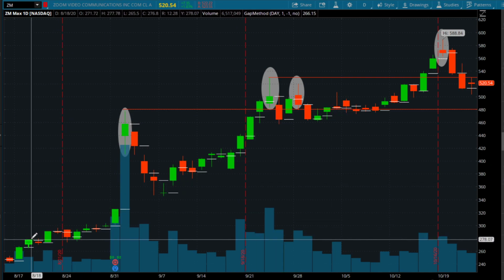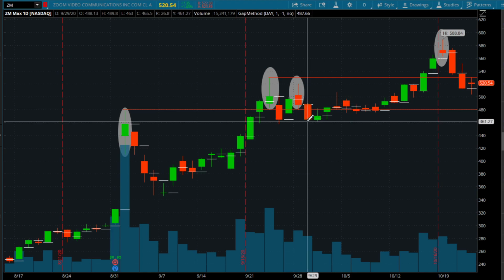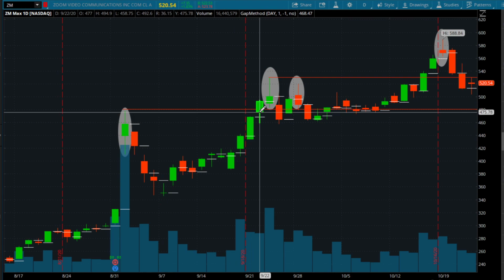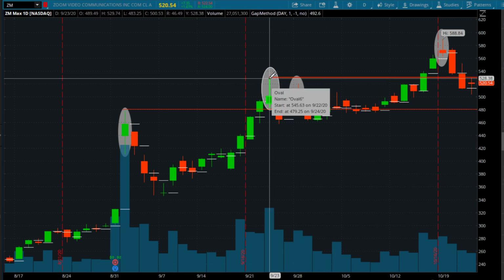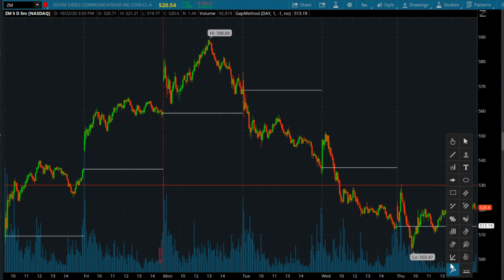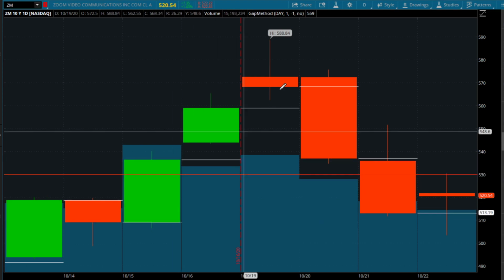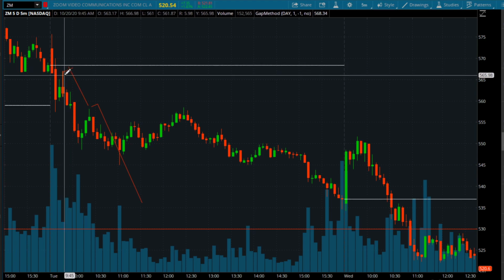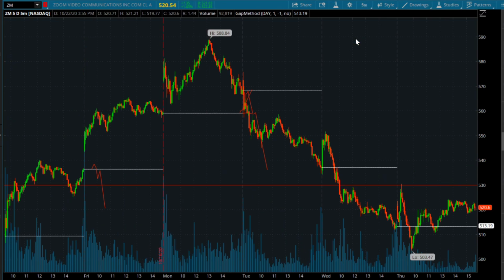Price Action Gap Trading Strategies That Profit